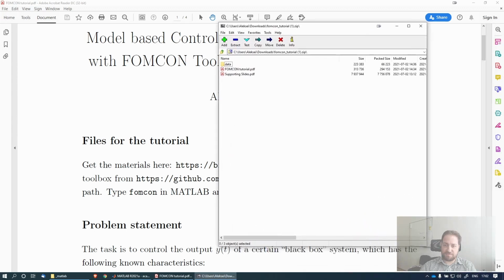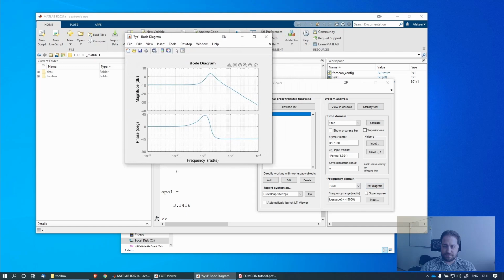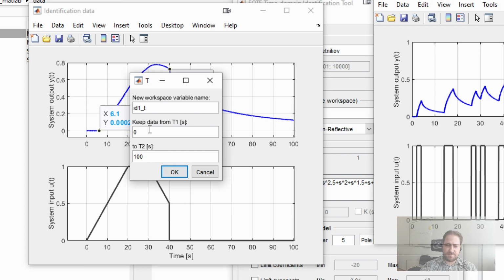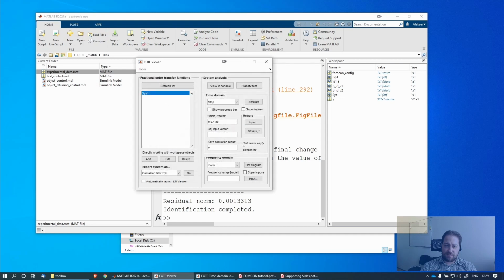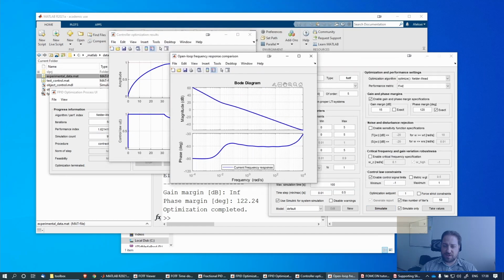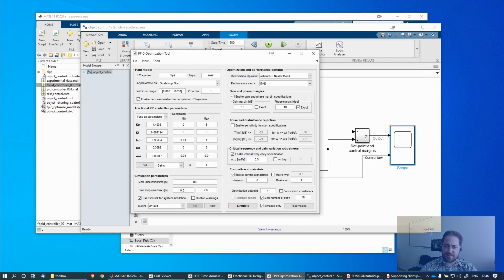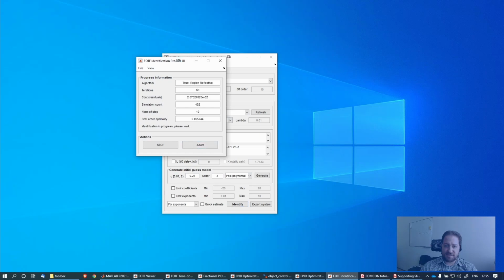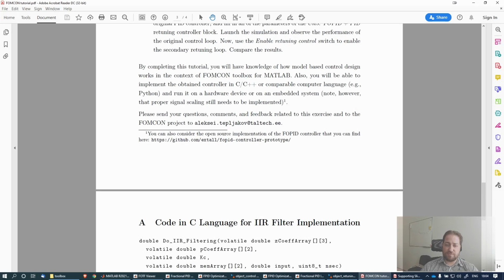Dr. Aleksei Tepljakov: Model based Control Design for Fractional Systems with FOMCON Toolbox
Dr. Aleksei Tepljakov (Centre for Intelligent Systems, Department of Computer Systems, TalTech University, Estonia)

Abstract: The model based control design workflow is a standard practice for real-life control system design. At the same time, classical mathematical models which are typically used in this workflow, can be extended by considering recent results from the field of fractional-order calculus yielding fractional-order differential equations. Furthermore, conventional PID controllers can also gain benefits stemming from fractional calculus, if the integrator and differentiator components are allowed to have noninteger integration and differentiation orders, respectively, making tuning of control loops involving these controllers far more flexible. In this tutorial, a computer-aided control system design tool—FOMCON toolbox for MATLAB—is presented through an exercise that aims to go through all the steps of the model based control design workflow with specific focus on fractional systems. A fractional-order system is modeled by using time-domain identification, and a (FO)PID controller is then tuned to meet the desired specifications of the control loop. Then, it is briefly shown how the resulting controller can be deployed. Finally, the retuning method—which allows to integrate fractional-order PID controller dynamics into an existing PID control loop without breaking the latter—is demonstrated.